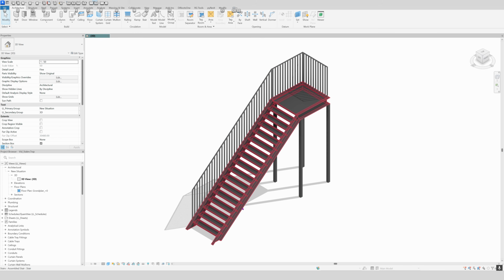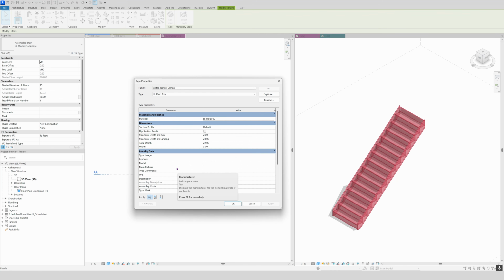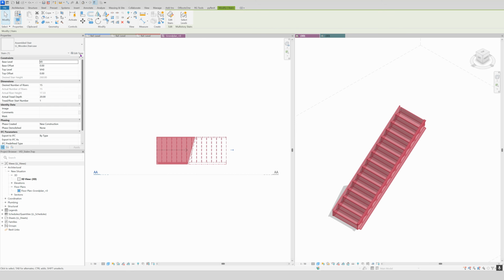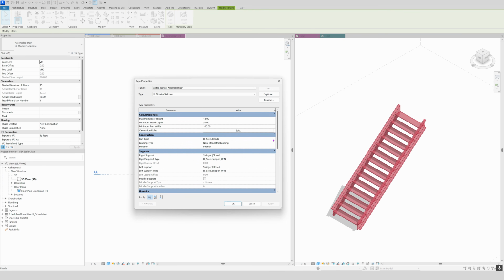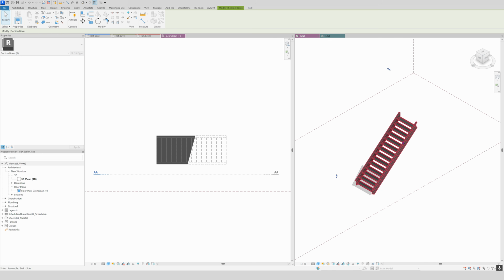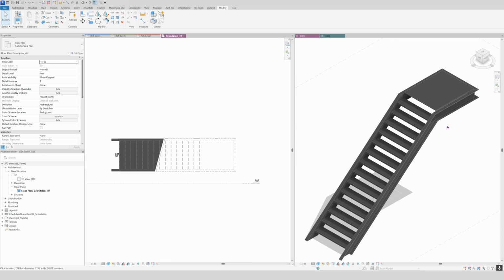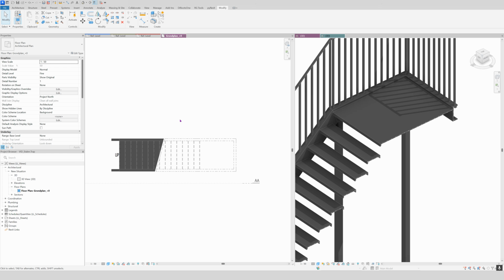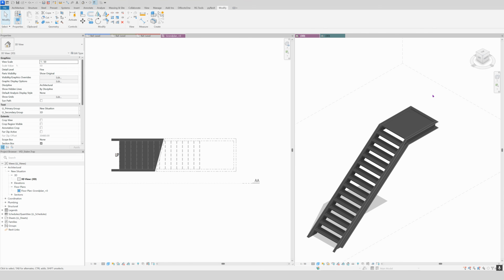How to Model a Steel Staircase in Revit: Structural Framing to Railings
In this tutorial, I'll show you how to model a structural steel staircase in Revit, step by step, from setting up the stringers and treads to adding the guardrails and platform framing.

Whether you're working on an industrial project, a mezzanine access stair, or a fire escape, this workflow will help you build accurate, detailed steel stairs efficient enough for real BIM production.